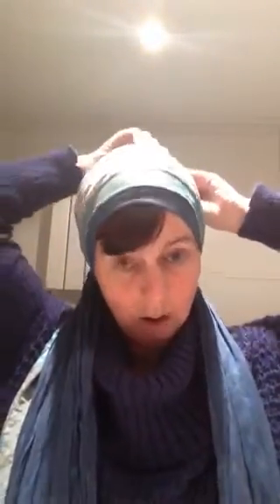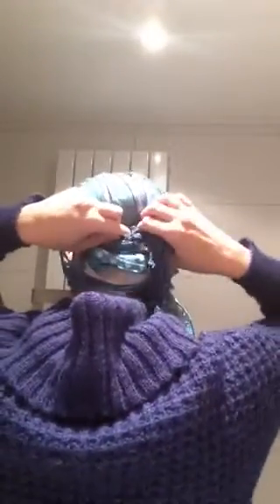Tutorial: a sari scarf and thin scarf in a fun wrap/tichel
The camera cut me off at the end:( i wanted to say I love this style and it's so easy. Try it yourself!